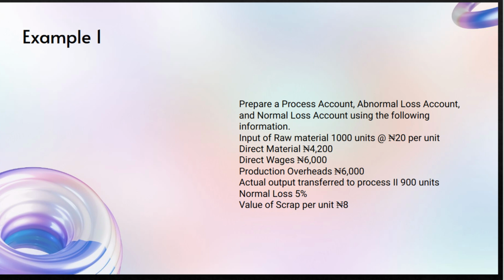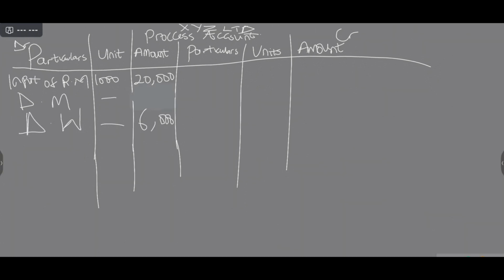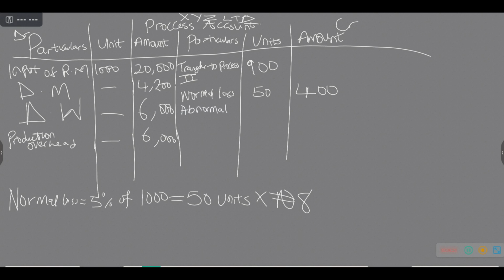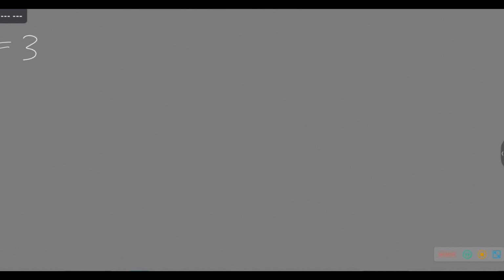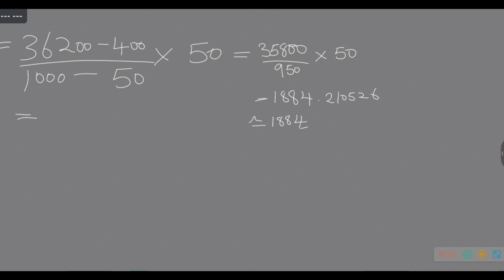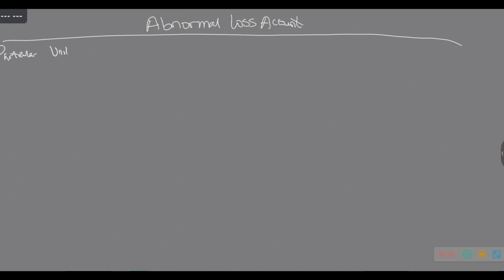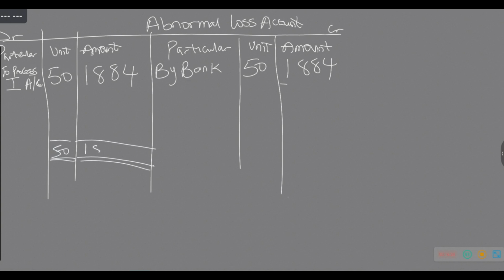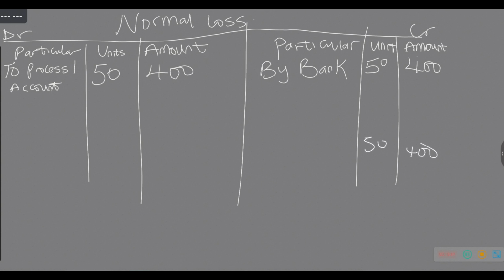Process Costing Calculations: Step-by-Step Guide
In this video, we dive into the detailed calculations involved in process costing.
You'll learn how to accurately allocate costs to different stages of production, calculate equivalent units, and apply cost per unit calculations.
We’ll guide you through practical examples to ensure you understand each step of the process.